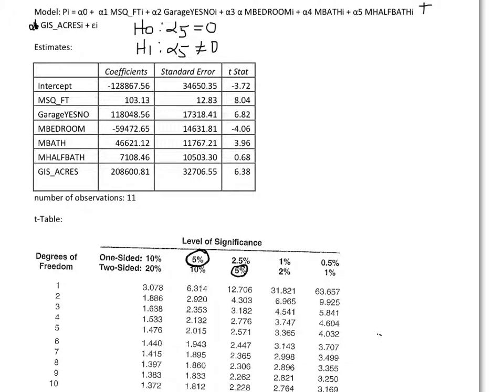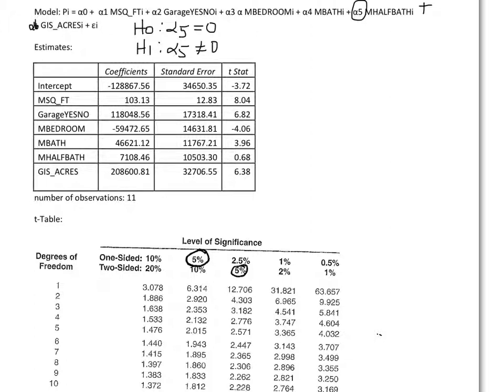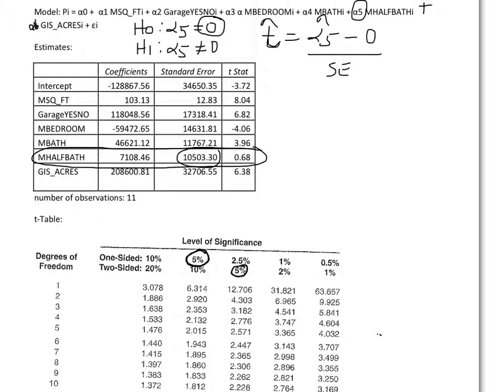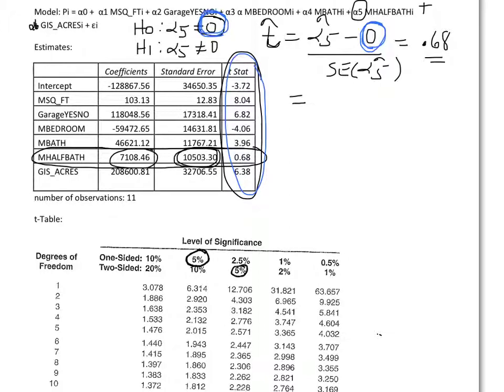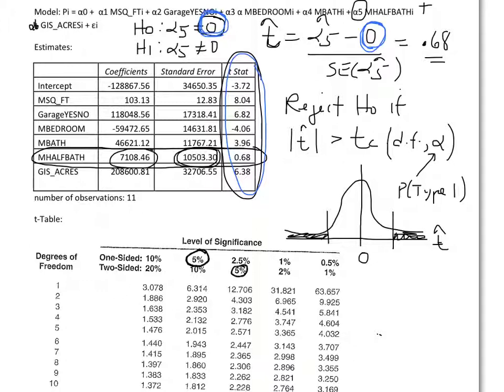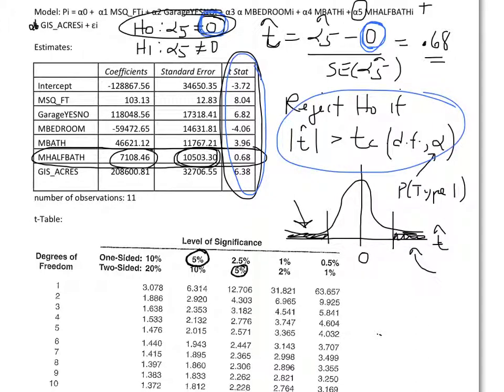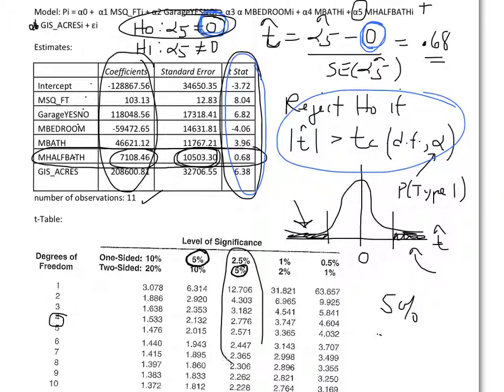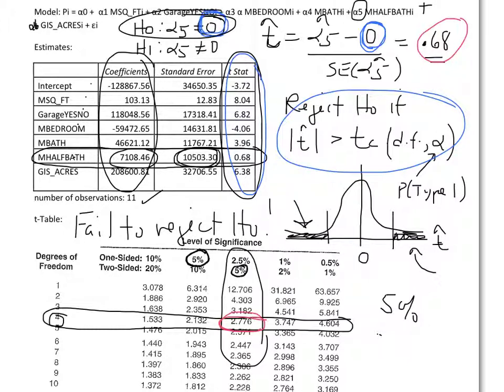Made with Explain Everything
2 tail